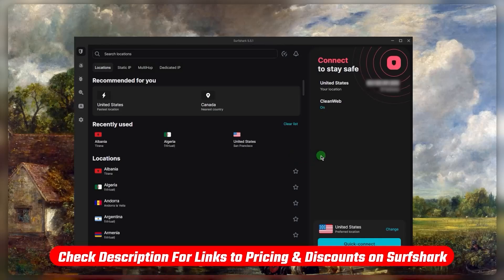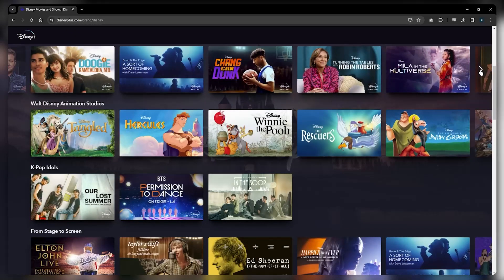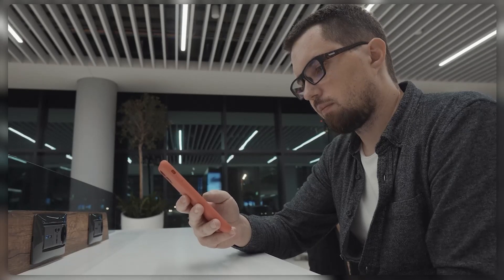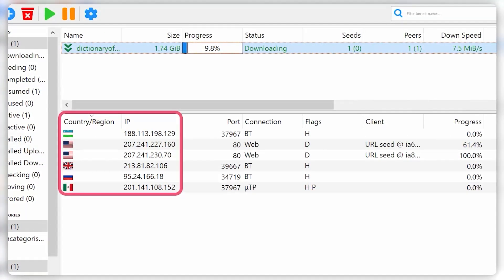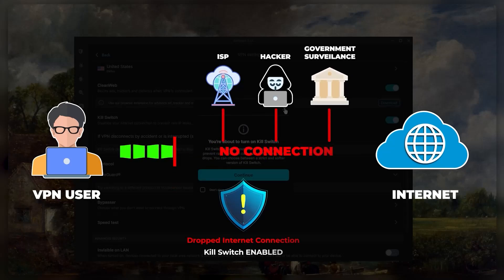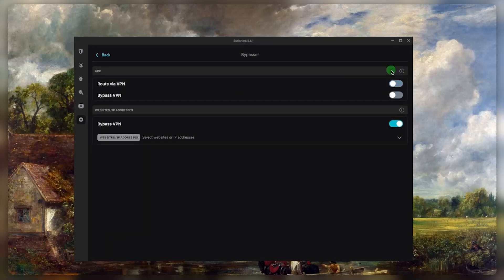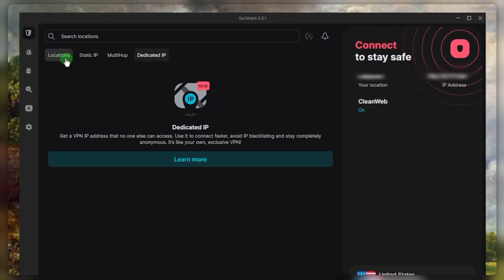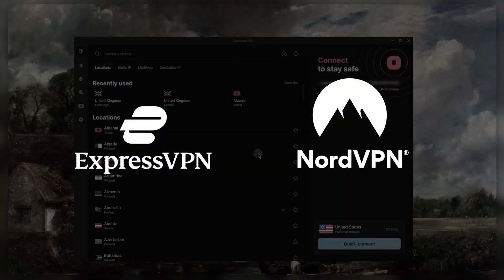How To Use Surfshark Review 🔥 The Only Surfshark Tutorial You’ll Need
🌐 How To Use Surfshark VPN Review: Best Surfshark Tutorial in 2026🌐

Unlocking Geo-Restricted Content with Surfshark

Surfshark provides a reliable solution for accessing geo-restricted content by allowing users to connect to servers in different countries. This feature is particularly useful for streaming enthusiasts who want to access content not available in their region. With Surfshark, users can easily bypass geographical restrictions and enjoy their favorite shows and movies on platforms like Netflix, Hulu, and more.

Protecting Data on Public Wi-Fi with Surfshark

Surfshark offers robust security features to protect users' data while connected to public Wi-Fi networks. By encrypting internet traffic and masking IP addresses, Surfshark ensures that sensitive information remains secure from potential threats lurking on insecure networks. Whether browsing at a coffee shop or airport, users can browse with confidence knowing that their online activities are shielded from prying eyes.

Enhancing Privacy and Security for Torrenting with Surfshark

Surfshark provides a secure environment for torrenting activities, safeguarding users' privacy and anonymity. With its P2P-friendly servers and strong encryption protocols, Surfshark ensures that torrenting activities remain private and protected. By routing torrent traffic through VPN servers, Surfshark prevents ISPs and third parties from monitoring or throttling download speeds, allowing users to torrent with peace of mind.

Hope you enjoyed my How To Use Surfshark VPN Review 🔥 The Only Surfshark Tutorial You’ll Need Video.